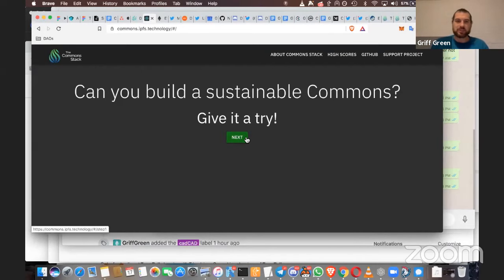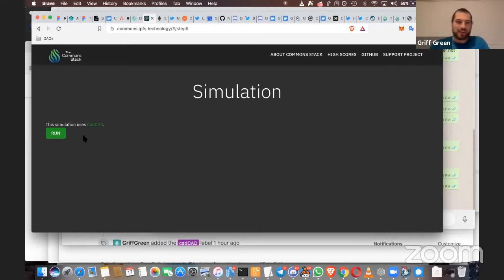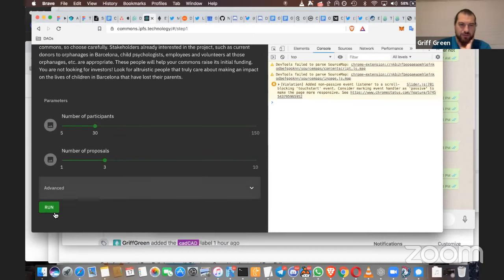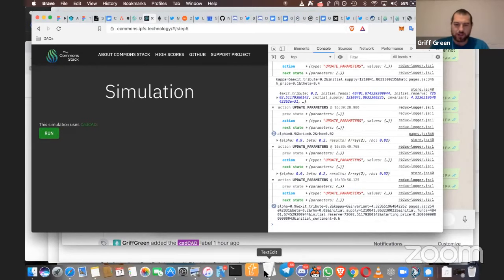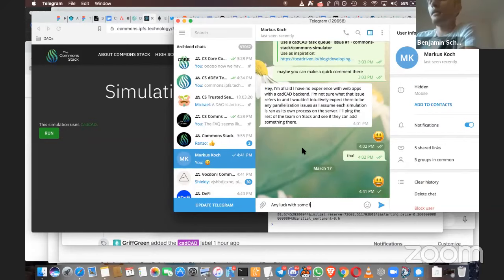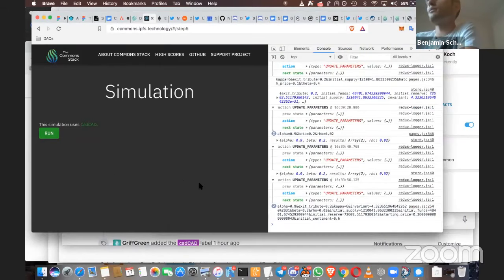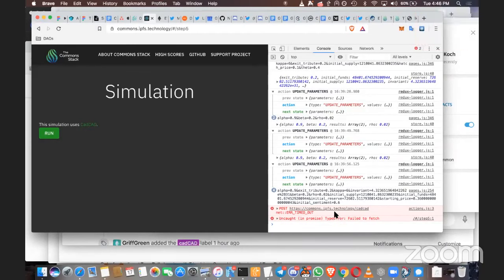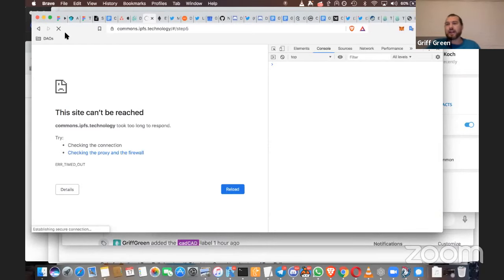CSCP1 - Call 14 Part 1 - Commons Simulator